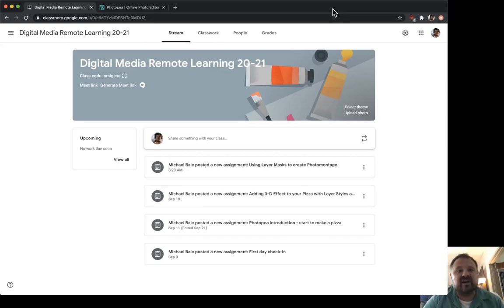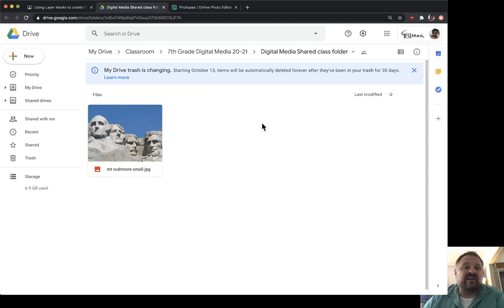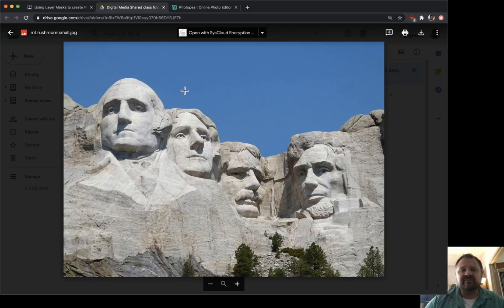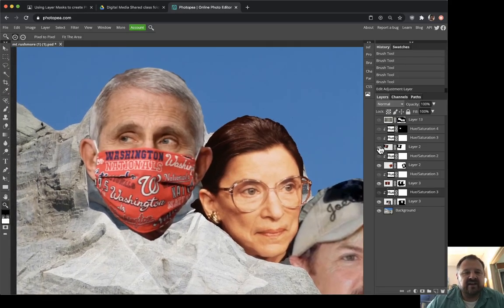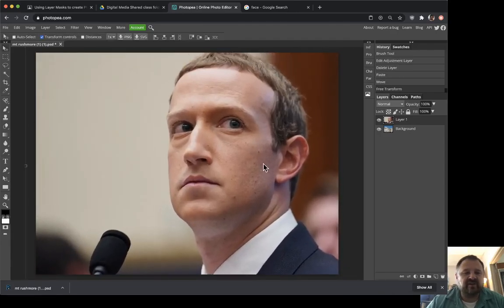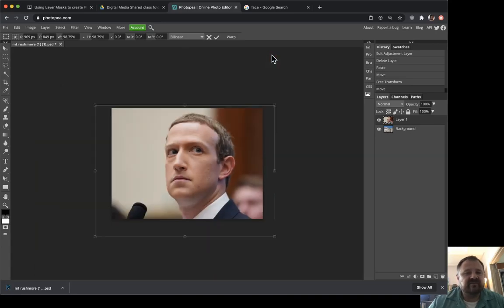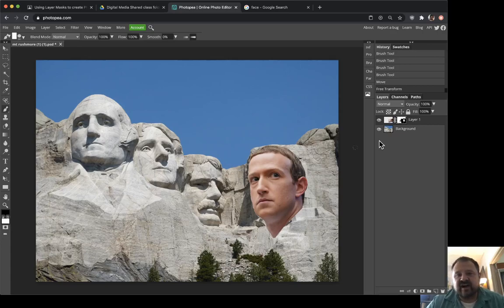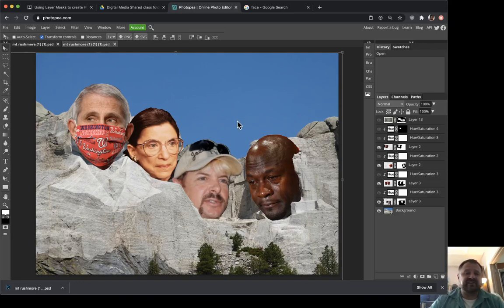Using Layer Masks in Photopea or Photoshop